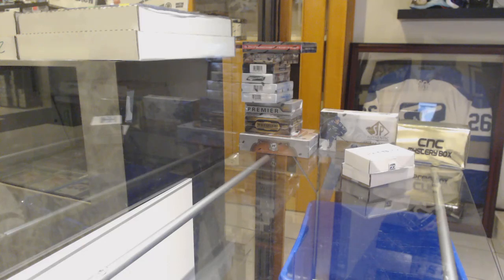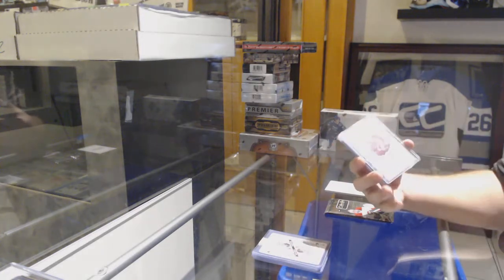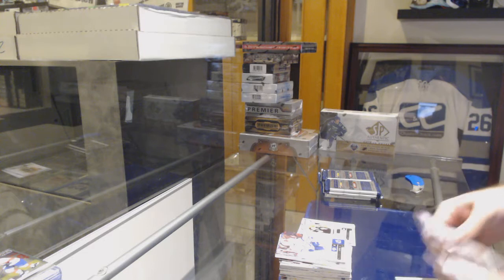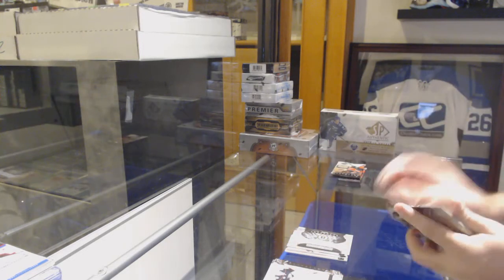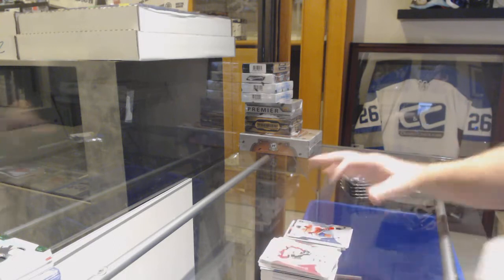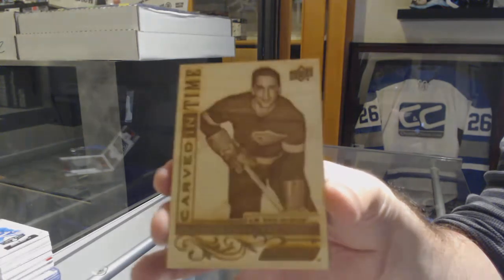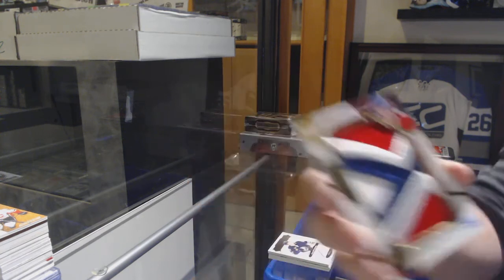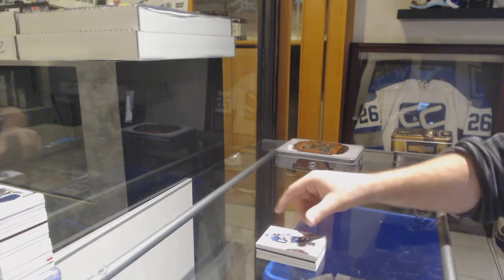Sunday Stacked Hockey Box Mix Break With The Cup! - C&C GB #10,246